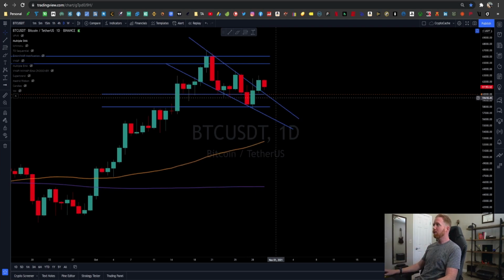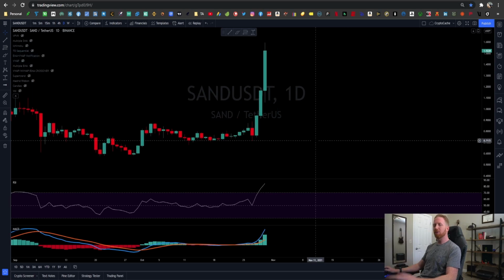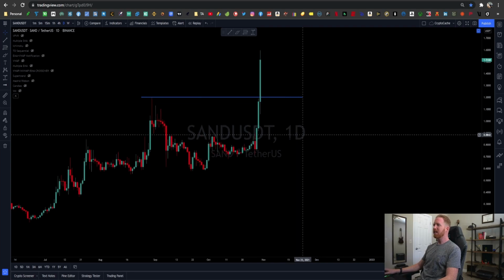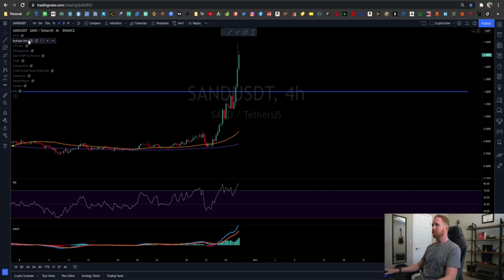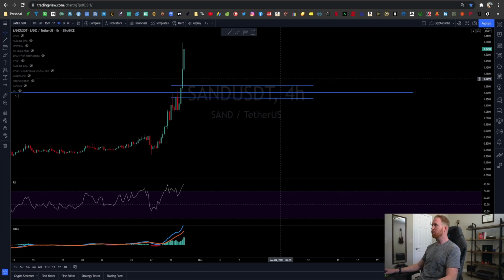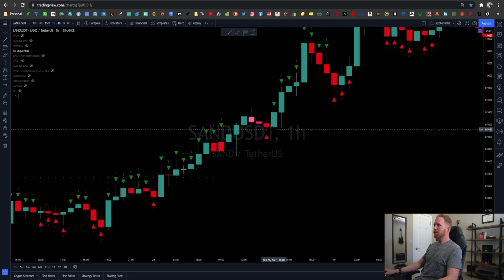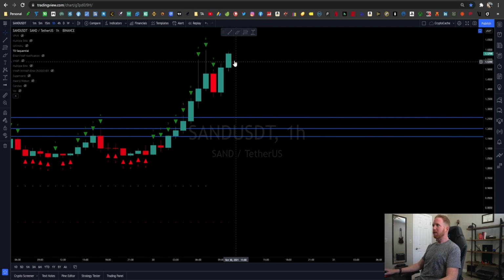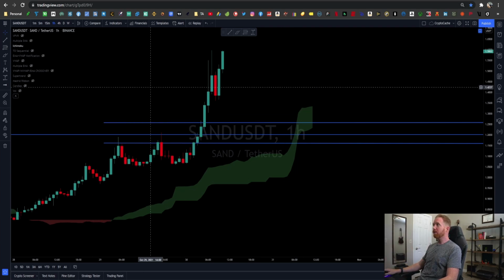SAND COIN PRICE PREDICTION – ALL TIME HIGHS! – TECHNICAL ANALYSIS FOR SANDBOX, OCTOBER 2021 FORECAST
CryptoCache Premium™
Trading Community / Signal Group